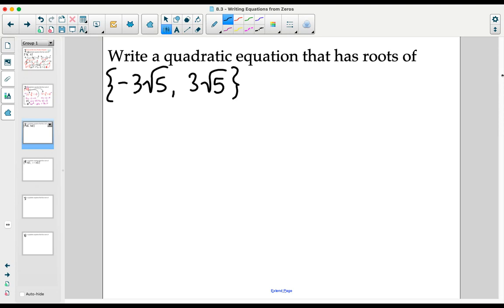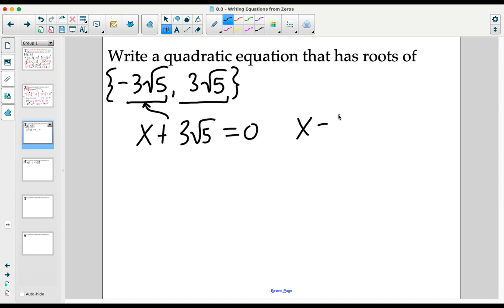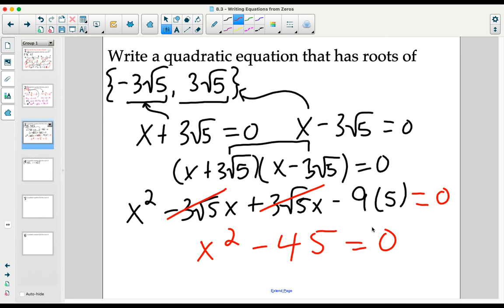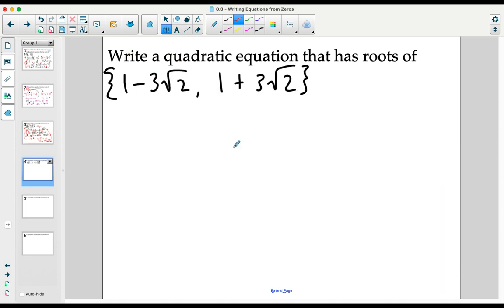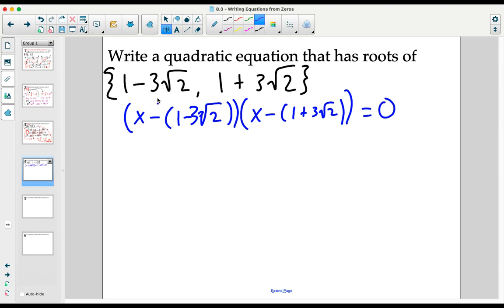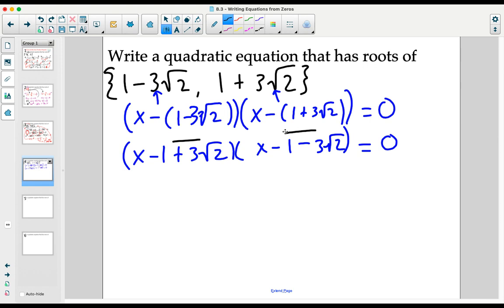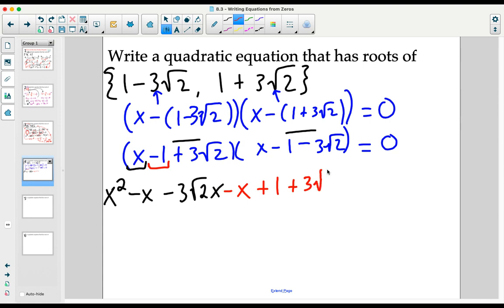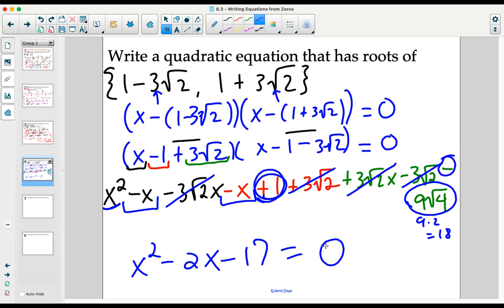8.3 - Writing Quadratic Equations (2 irrational roots)